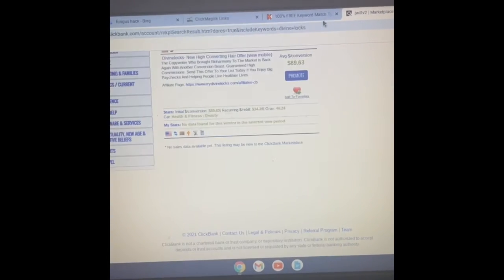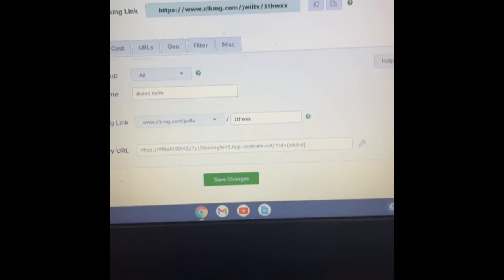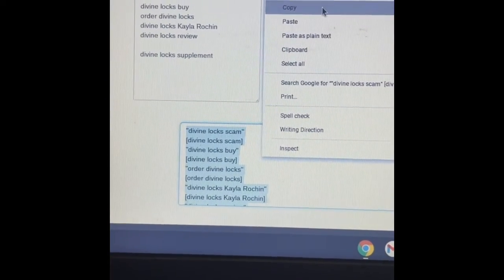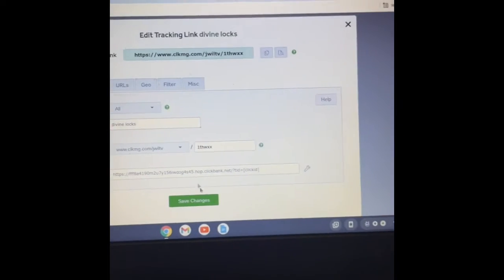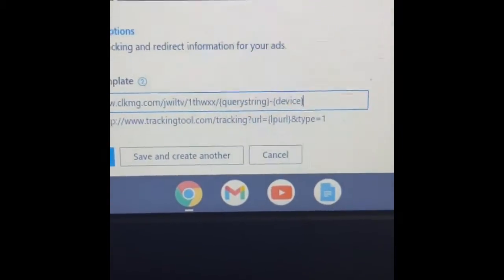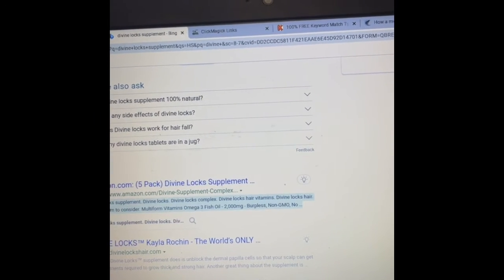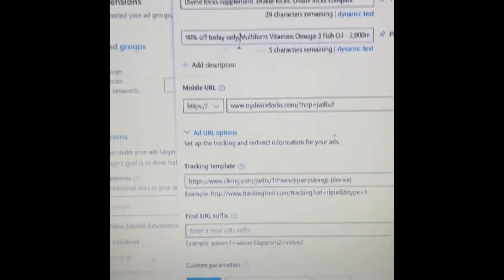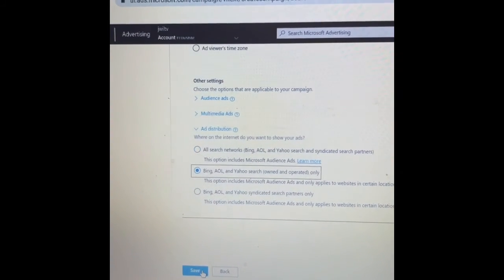Click bank case study new product for beginners only